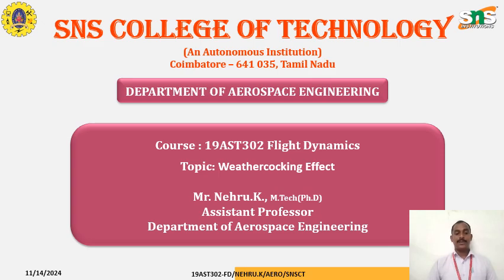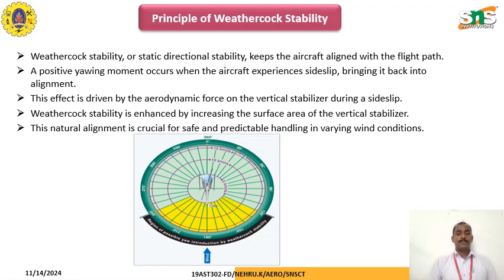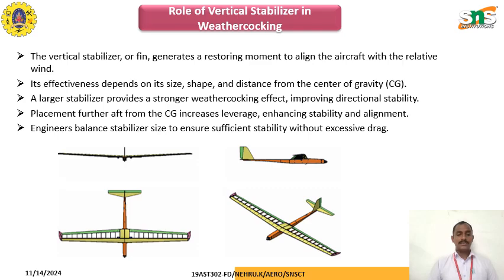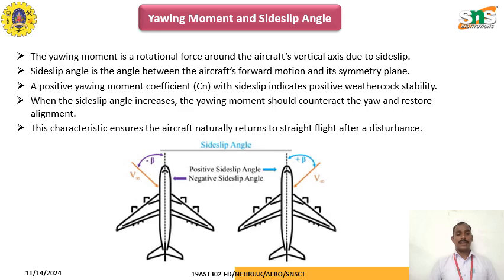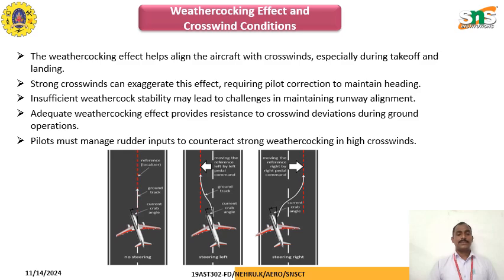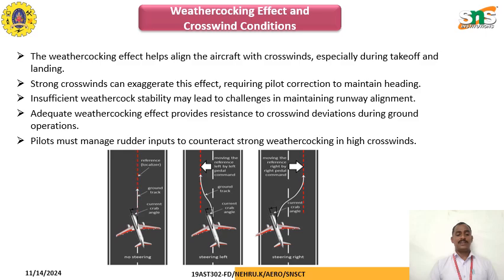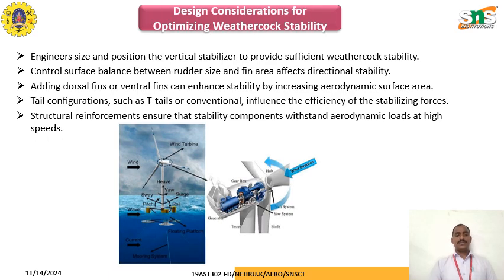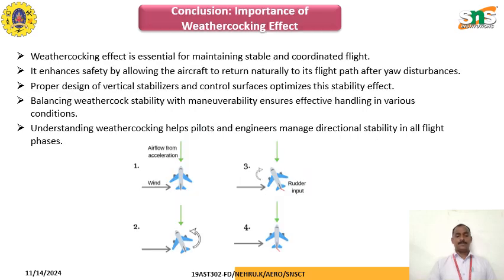Weather Cocking Effect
snsinstitutions snsdesignthinkers designthinking nehrukrish In this video, we examine the Weather Cocking Effect (also known as weathervaning), a phenomenon where an aircraft, especially on the ground, naturally aligns with the oncoming wind. This effect is crucial for understanding directional stability in crosswind conditions and how the aircraft’s tail surfaces help it "weathervane" into the wind. Essential knowledge for pilots, aerospace engineers, and aviation enthusiasts interested in ground handling and crosswind dynamics.